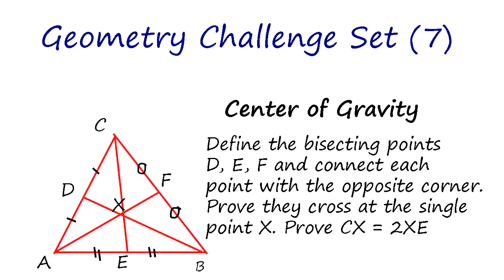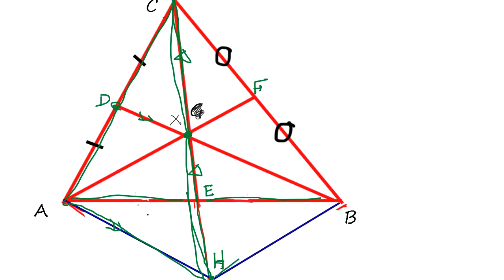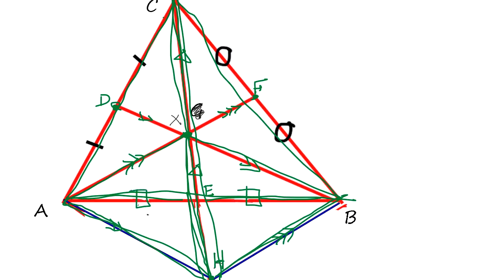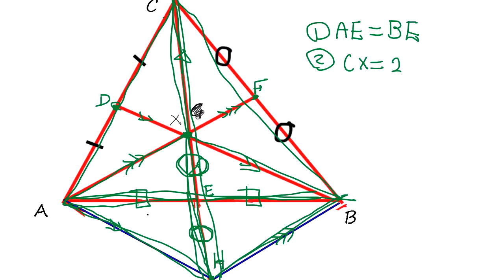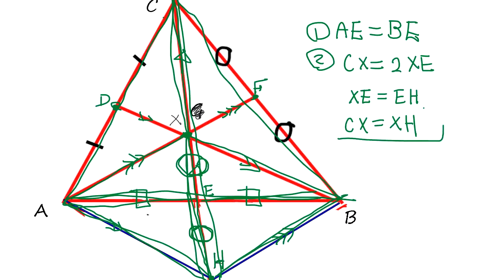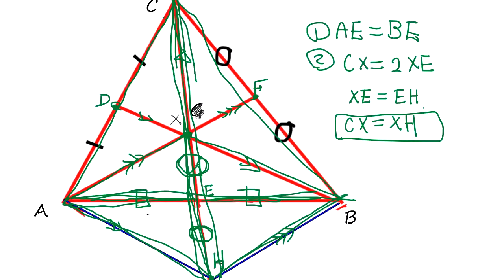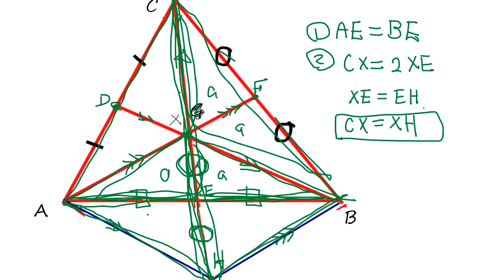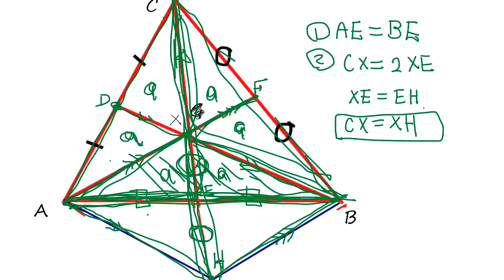Geometry Challenge (7) - Center of Gravity of a Triangle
The center of Gravity can be determined by the simple rule of drawing a few lines. The proves uses Triangle Midpoint Theorem.